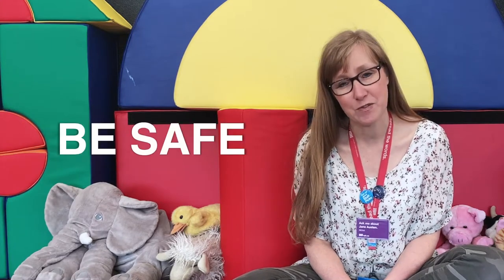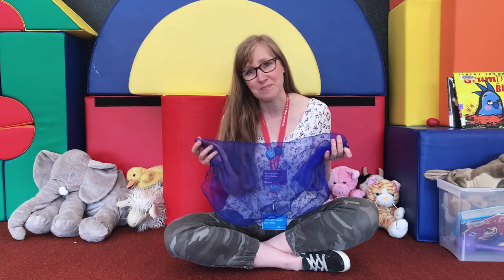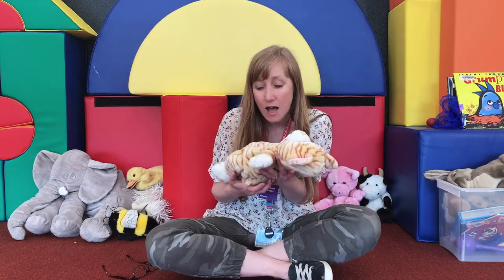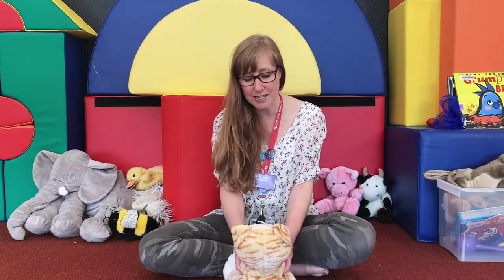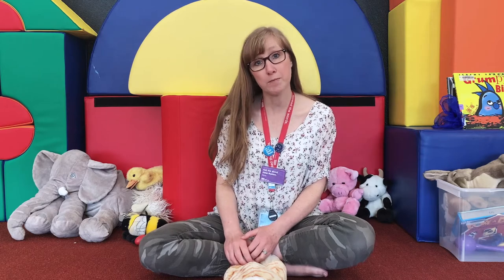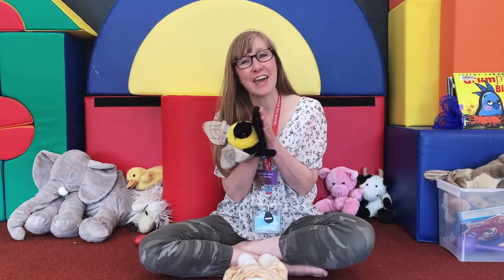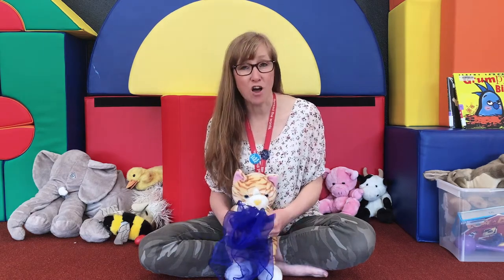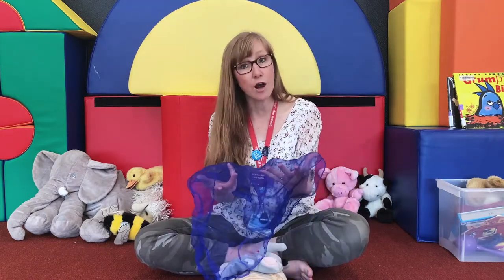Baby Laptime with Rena - March 25, 2021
Enjoy delightful stories, songs, books, rhymes, finger plays and more, especially for babies. Cuddle with your baby and connect with other caregivers. Ages up to 12 months.